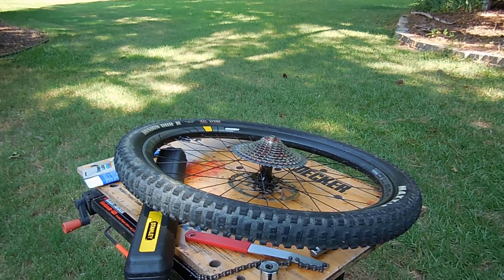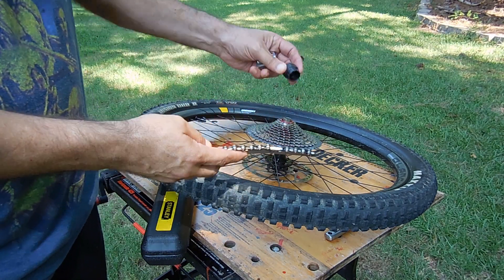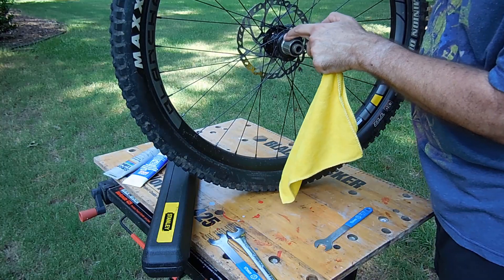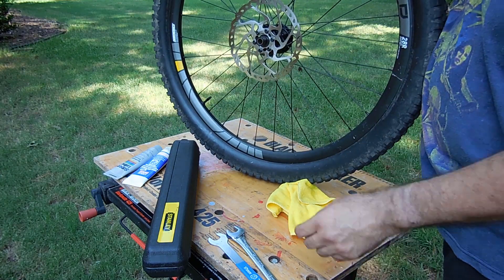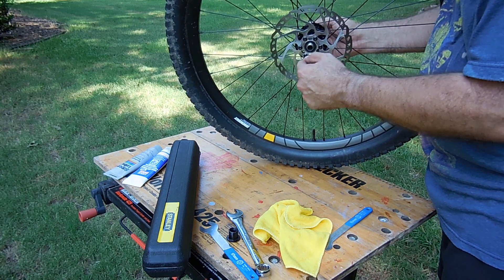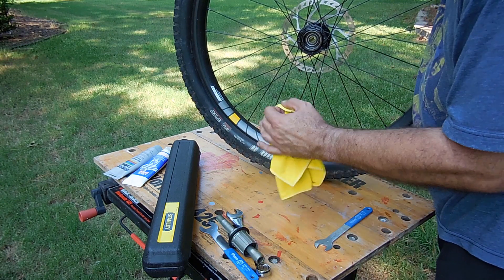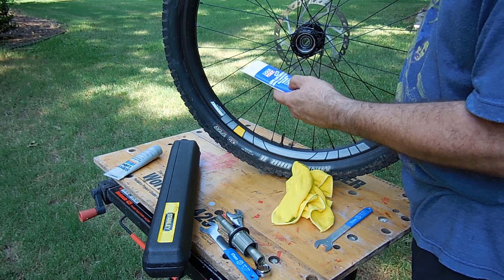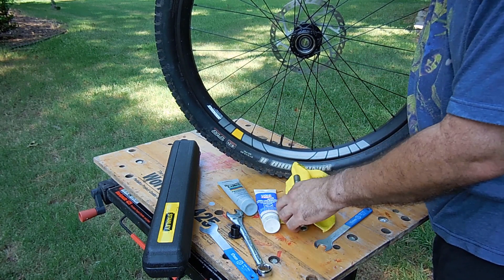How to service Novatec freehub, DB Release 4C and others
Serviced the freehub on my Diamondback Release 4C. The cone wrench is 17 mm. Other MTB's use this same hub and they tend to have problems with the freehub. Regular maintenance will keep it running well for the most part. My clunking noise went away after cleaning and greasing the freehub mechanism.